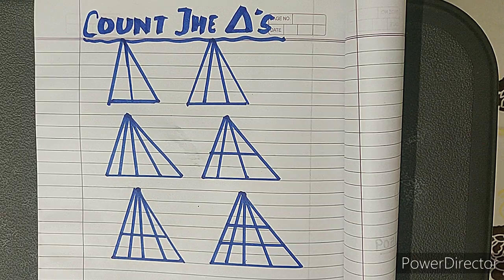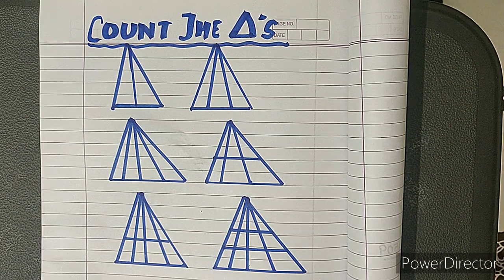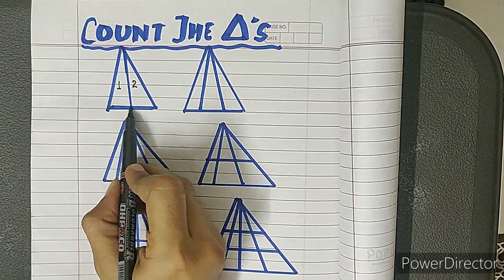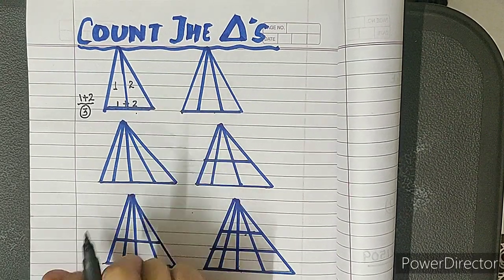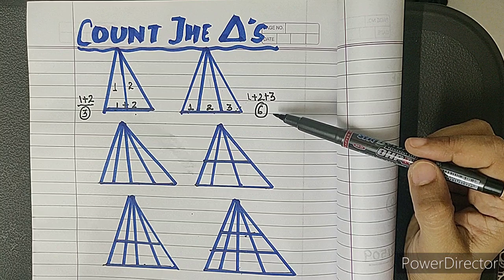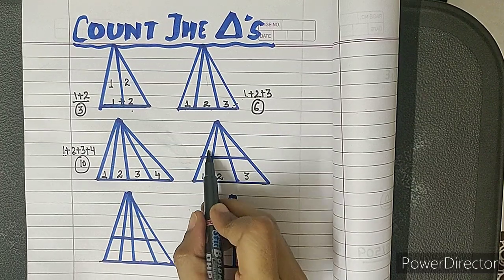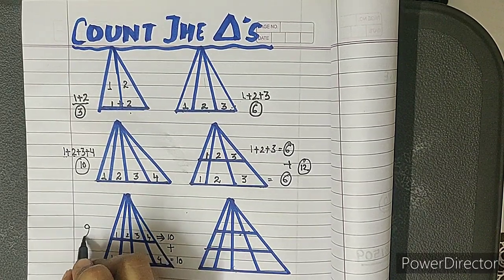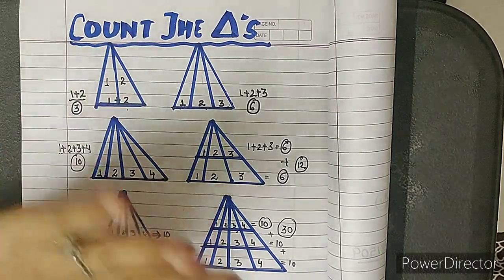🤗TRICKS TO COUNT NUMBER OF TRIANGLES🤗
The simple trick to count the triangles without counting the triangles💁